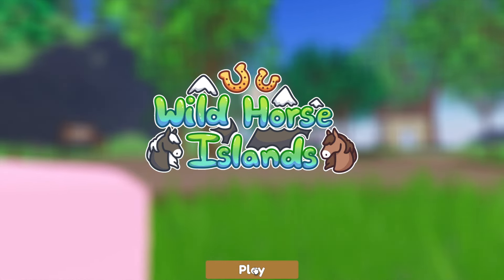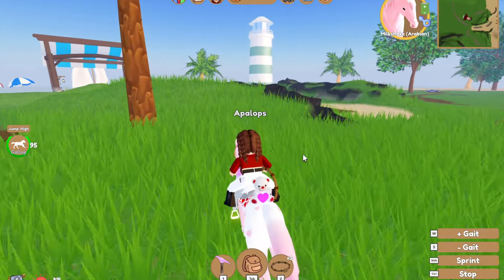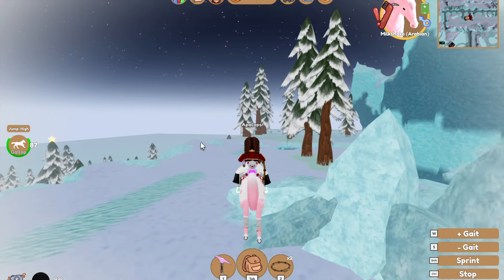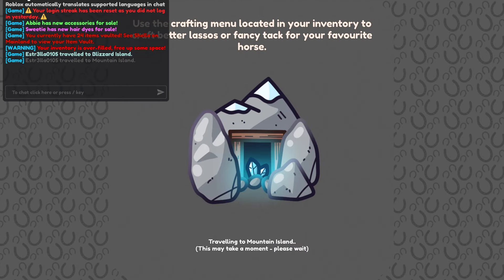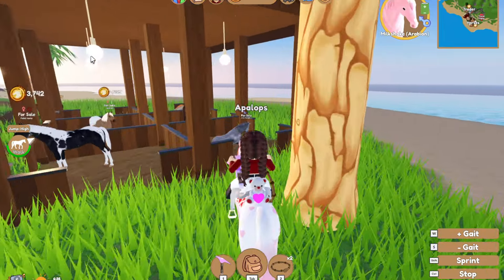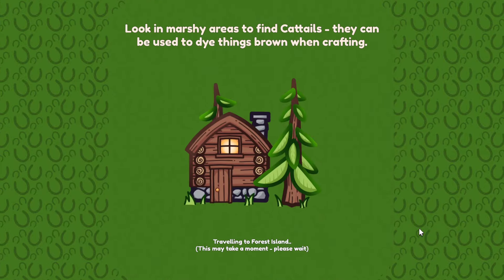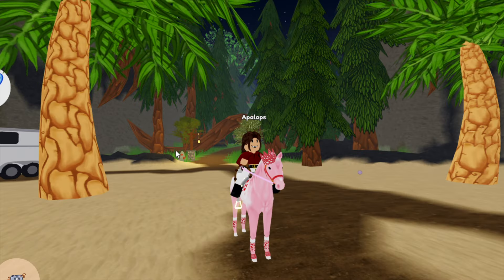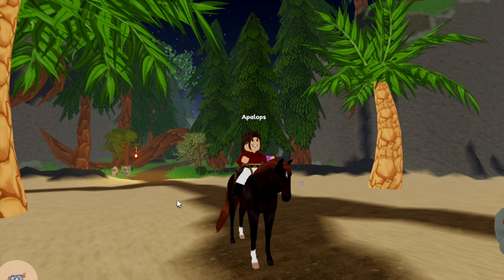IM BACK - CHECKING OUT ALL T HE NEW UPDATES! | Wild Horse Islands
Im finally back for good